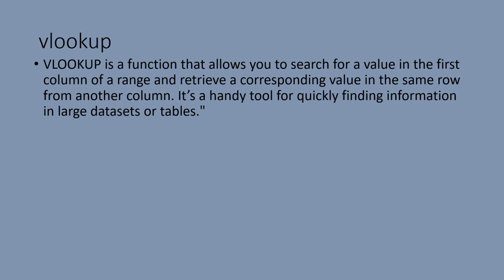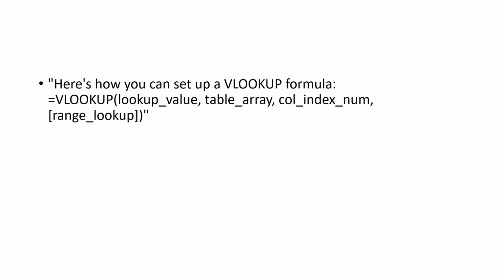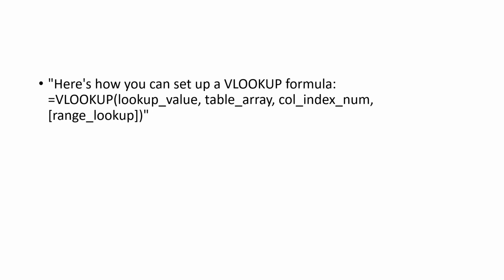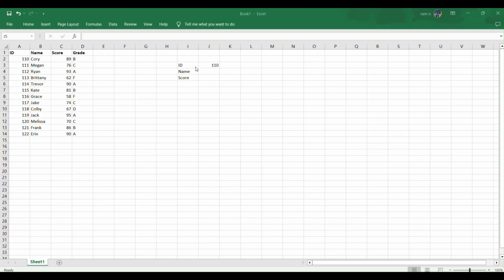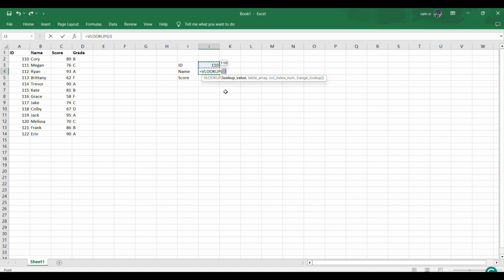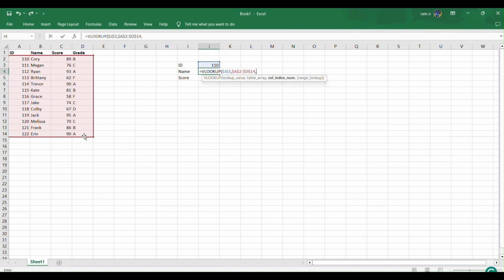How To Use VLOOKUP Formula in Microsoft Excel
In this video we will learn simple use of VLookup and learn it in very simply and easily.
VLookup also known as Vertical Lookup in Microsoft Excel.
Here we will show multiple result for single lookup using VLookup Formula.